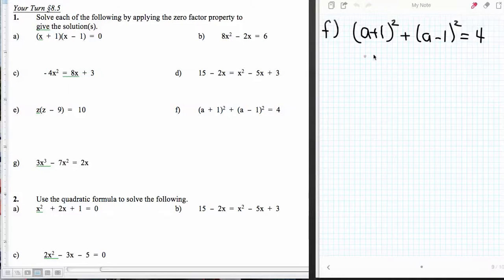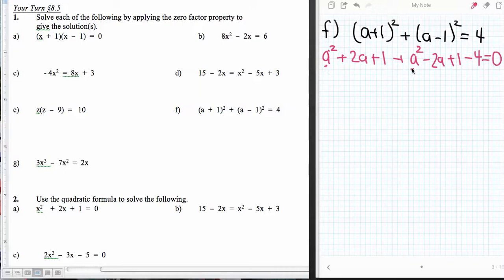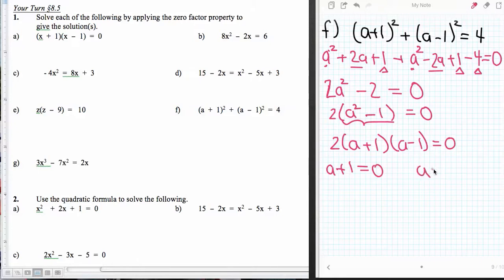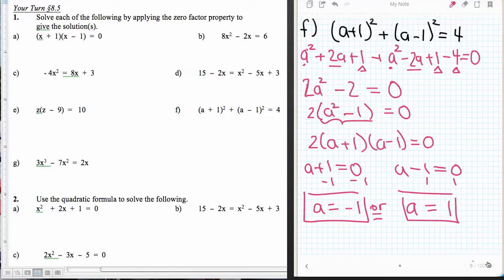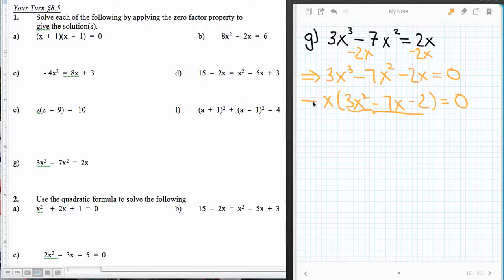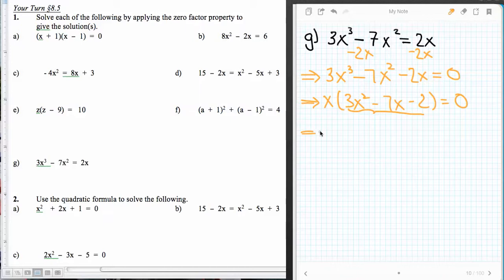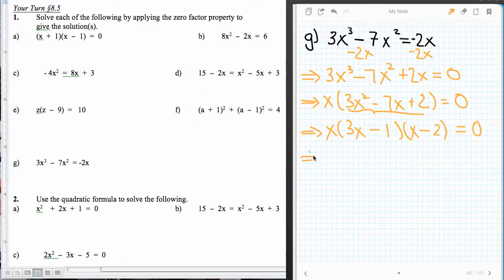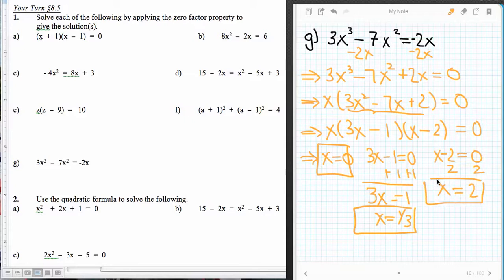§8.5 Your Turn Part 3